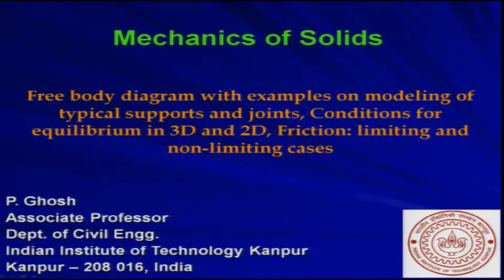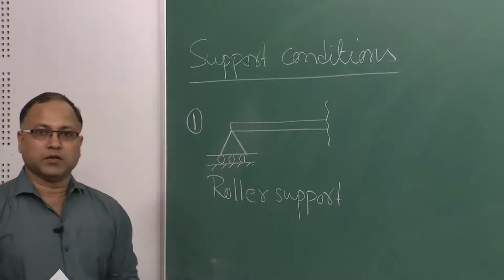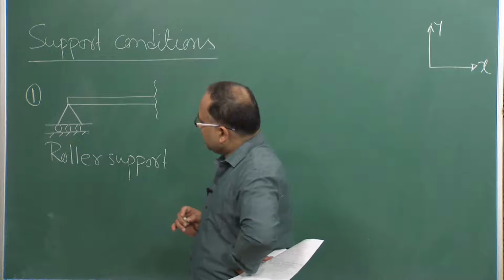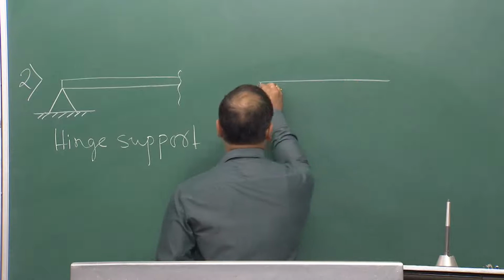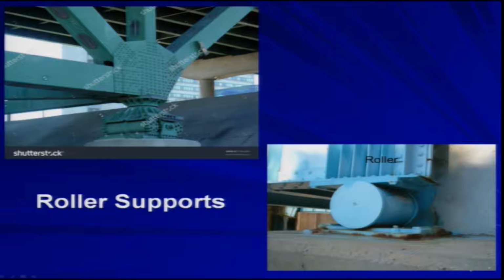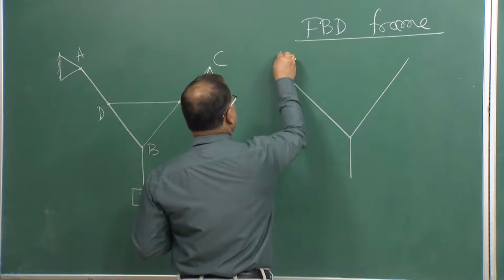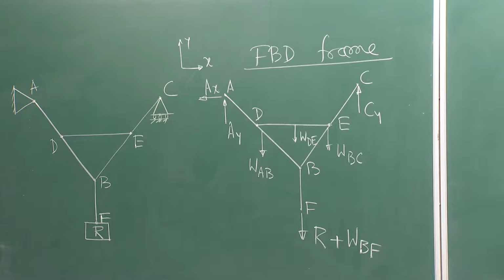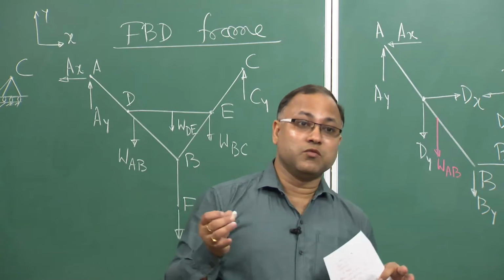Lecture 5 - Support Conditions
Types of supports, reactions, FBD of supports, frames